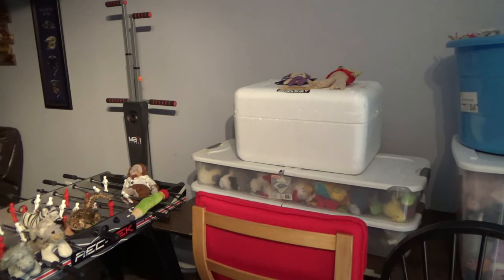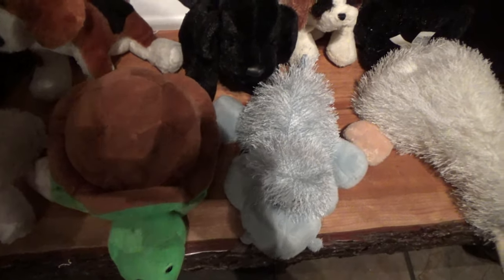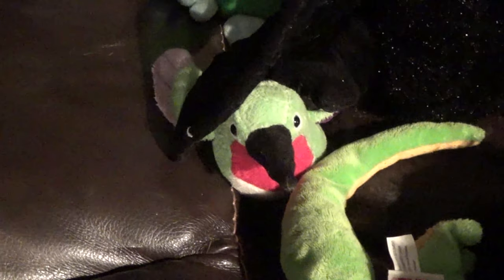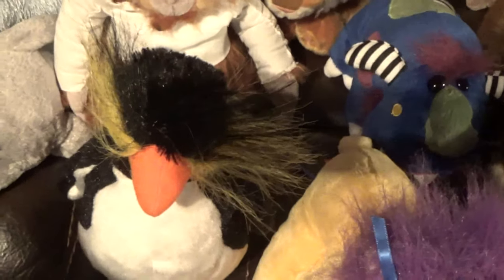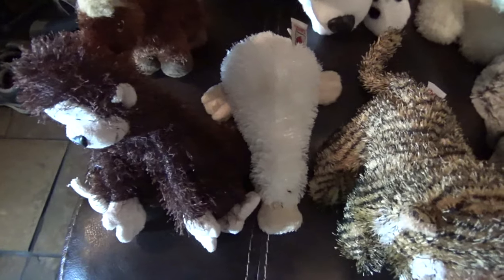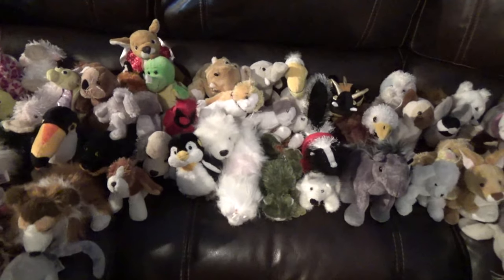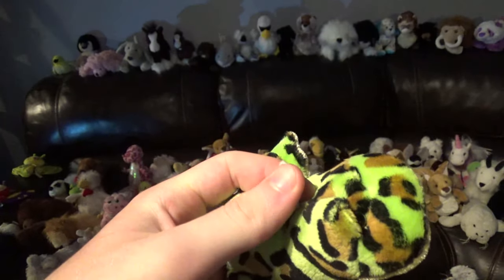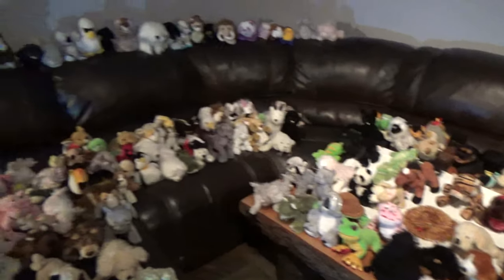Webkinz Collections 2019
Here's both my Webkinz collection and my sister's Webkinz collection as of July 2019.

Other sources:
* The Book of Pooh - Episode 21: The Words Are Out/Brain Drain (Disney)

Made with Movavi Video Suite